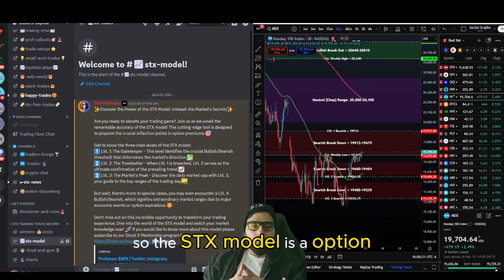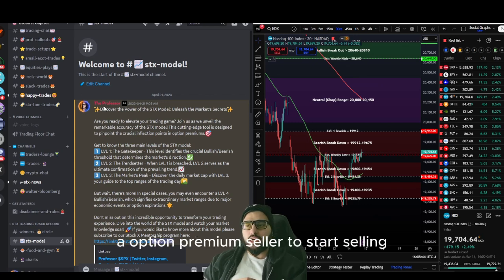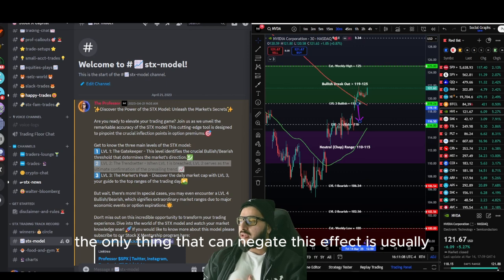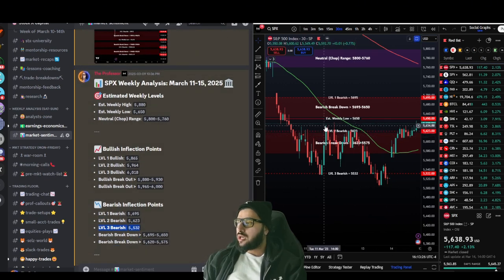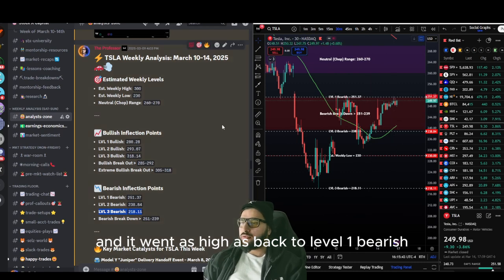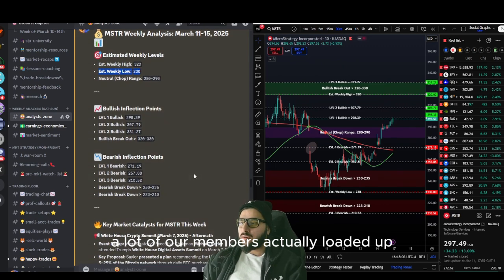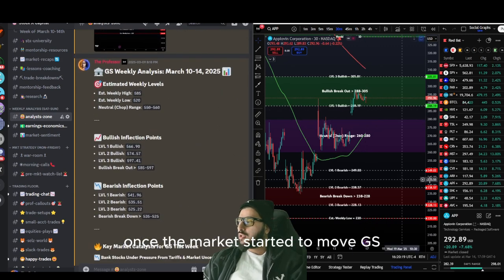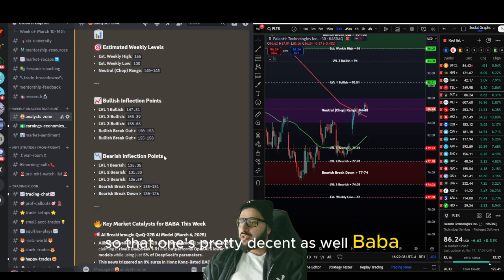Trading Gameplans that can 10 X your trading Success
Understanding the intricacies of the market and having a solid entry strategy are crucial for trading success. This week, we dive deep into our weekly predictions for March 10-14th, showcasing our rigorous analysis and the precision of the STX model.

What We Cover in the Video:

Comprehensive Analysis: We detail our predictions for each stock on our watchlist, including $SPY, $NDX, $NVDA, $TSLA, $SMCI, $PLTR, $META, $CRWD, $MSTR, $COIN, $HOOD, $RGTI, and $V. All information is time-stamped and unedited to ensure transparency.
STX Model Insights: Discover how our model identifies key bullish/bearish breakout zones, chop ranges, and crucial inflection points.
Accurate Predictions: Learn how we successfully called the bottom and top for major indices and stocks, which has significantly enhanced our trading outcomes.
Looking Ahead:

📈 We're excited to share next week's levels and insights, especially with the upcoming FOMC event in mind.
Join us as we prepare for another successful trading week, leveraging real-time data and strategic market insights to stay one step ahead.

GET ACCESS for NEXT WEEK's KEY Forecasts + Inflection points.